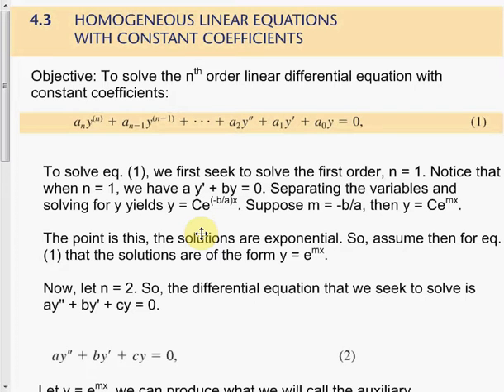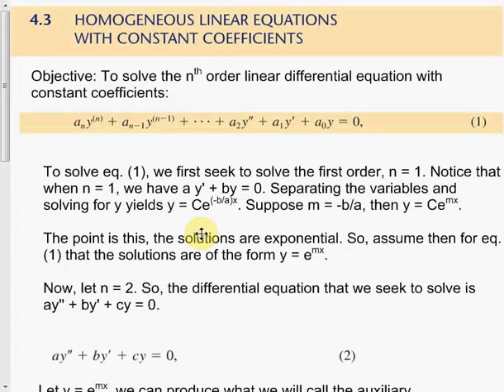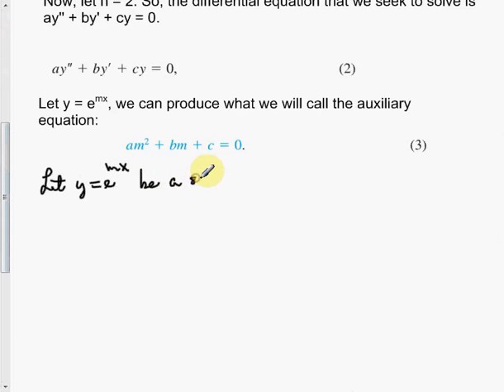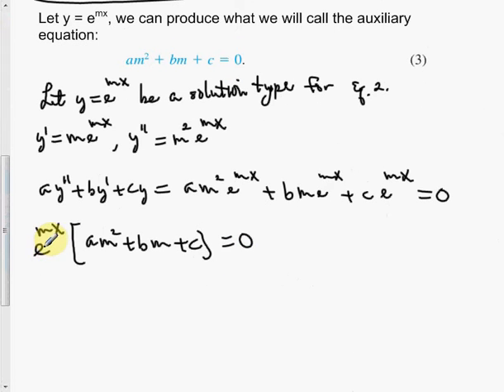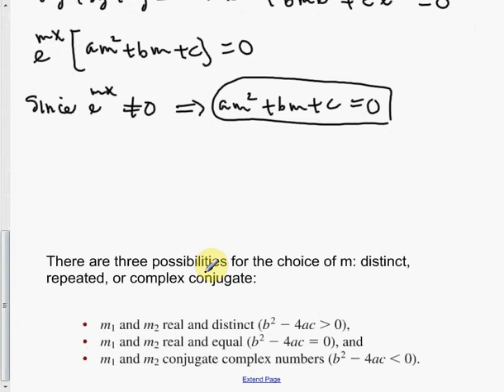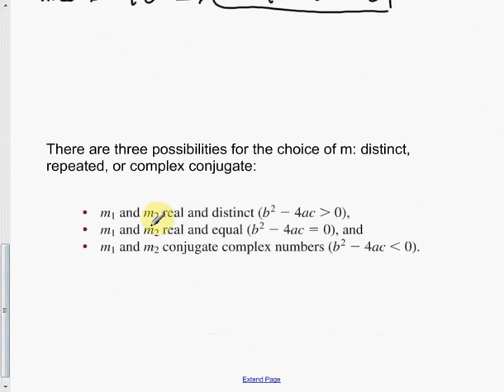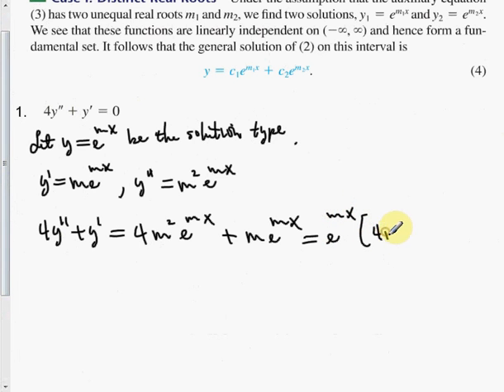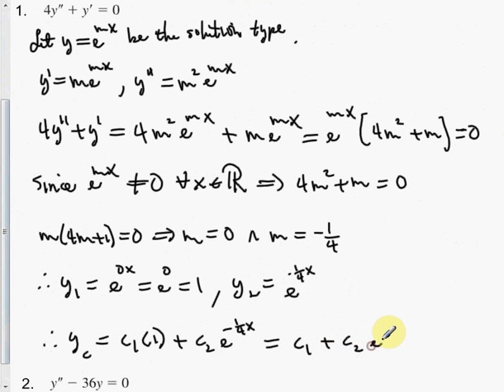4 3 Intro to Homogeneous Linear Equations With Constant Coefficients SP 17